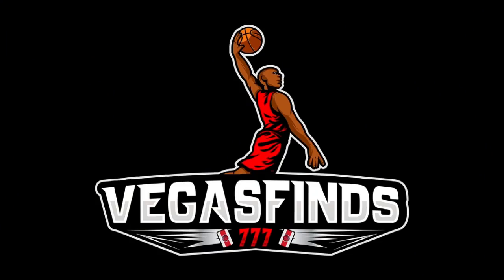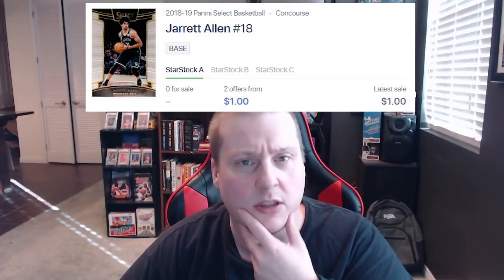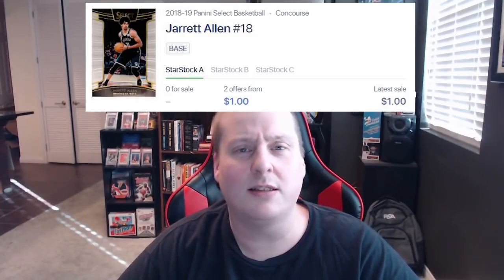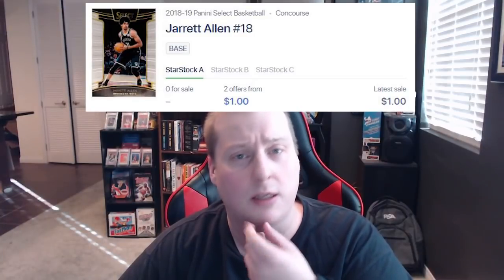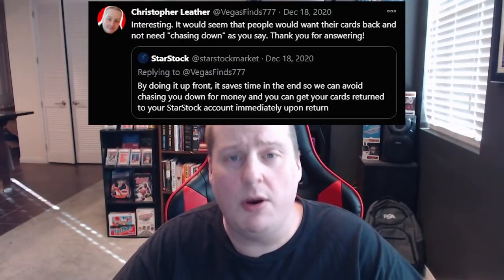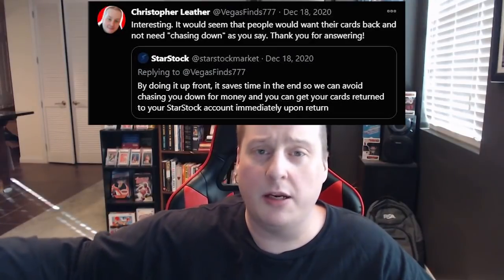StarStock Needs to Improve Their User Experience, Because This Ain't Gonna Cut It.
StarStock (Use VegasFinds777 for $10 free on first deposit!)

StarStock is a new sports card website that specializes in sealed wax & rookie cards (They have PSA & BGS graded cards as well). Whether you're an investor, collector, or cut-throat basketball card flipper you'll potentially find StarStock useful. I think they could make a number of changes to improve the quality of their user experience, though, and I'm sharing my thoughts on the trouble with StarStock today.

Supplies:
Bubble Mailers
Bubble Wrap
Painter's Tape
Dymo 4XL LabelWriter
Dymo 4XL Labels
Top Loaders
Magnifying Lamp
EPSON scanner